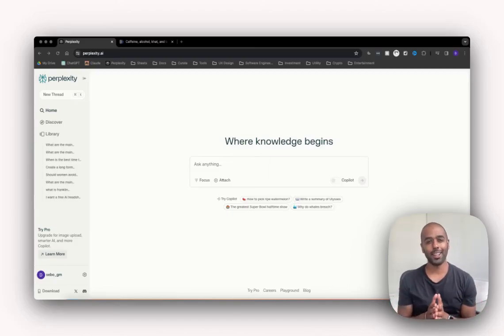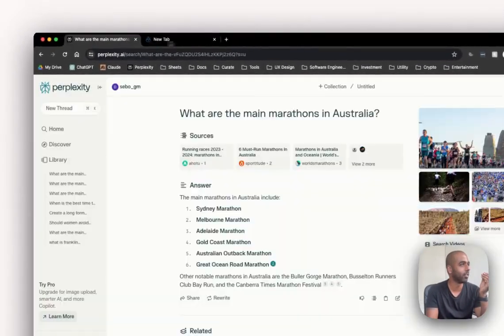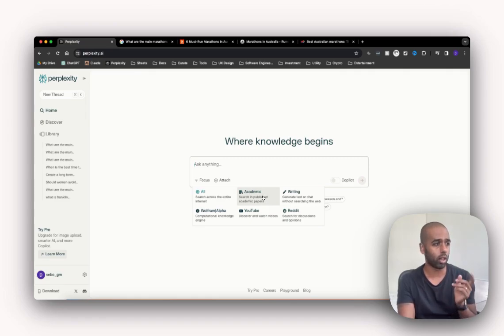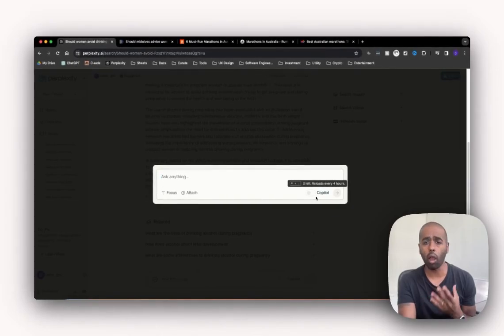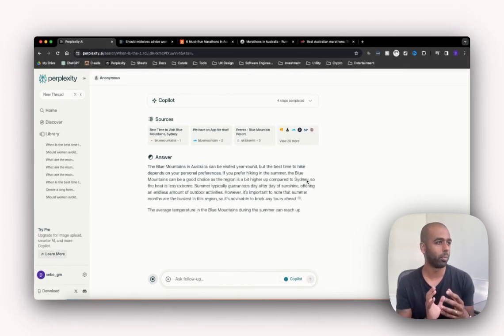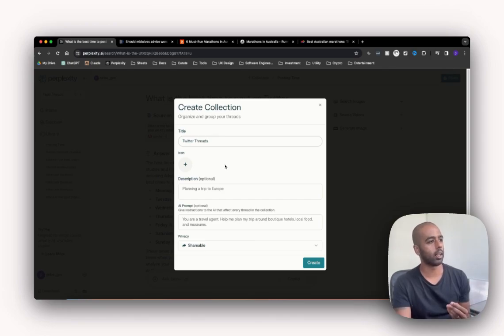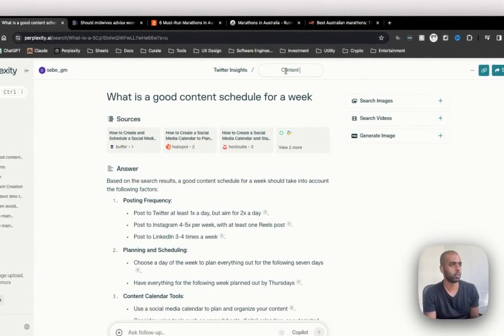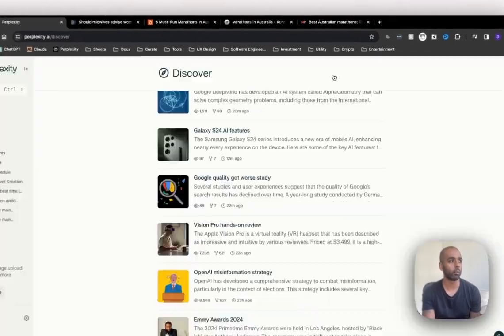How To Use Perplexity (Goodbye Google?)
Discover the game-changing capabilities of Perplexity, the AI-powered answer engine, as I compare it with Google to showcase its accuracy, intuitive UI, and unique features like Copilot.

Learn how it simplifies searches, enhances research, and will save you hours in your day!